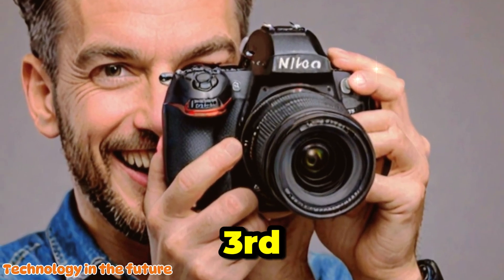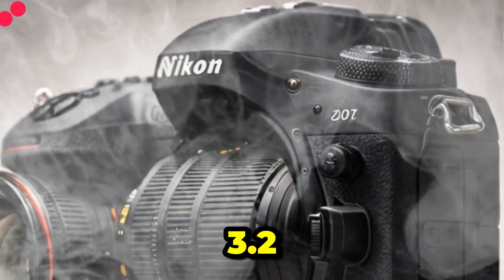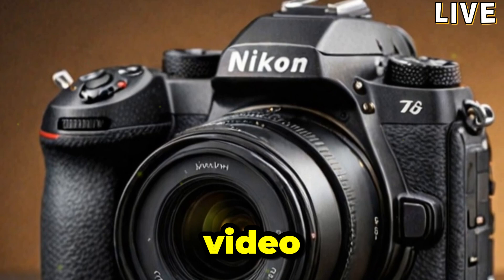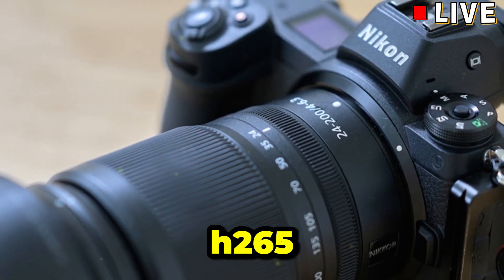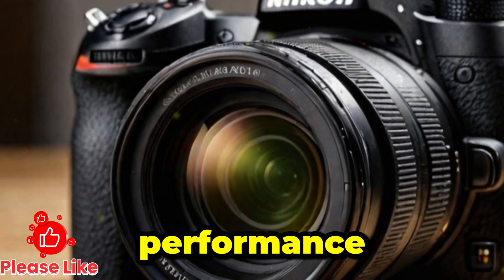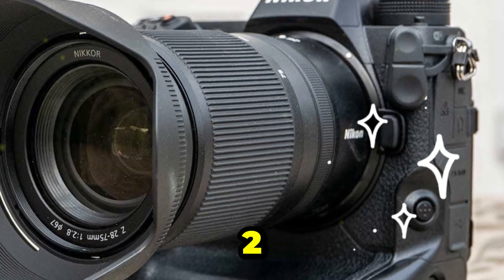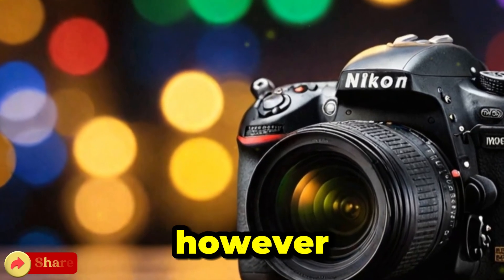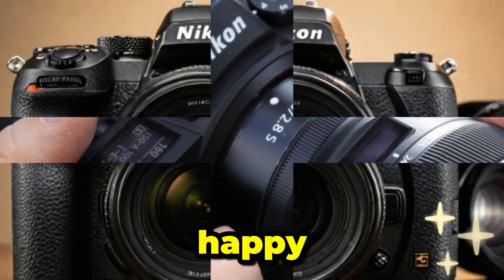Nikon Z7 III Confirm Release Date Reveal: Specs Leaks!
Get ready for the latest news in the world of photography! The Nikon Z7 III specs leak has been CONFIRMED, and we're diving into all the juicy details. We're covering everything from the latest sensor technology to improved autofocus and video capabilities. Whether you're a professional photographer or just starting out, you won't want to miss this breakdown of the Nikon Z7 III's specs and what they mean for your photography experience. Stay ahead of the curve and find out what sets this camera apart from the rest.